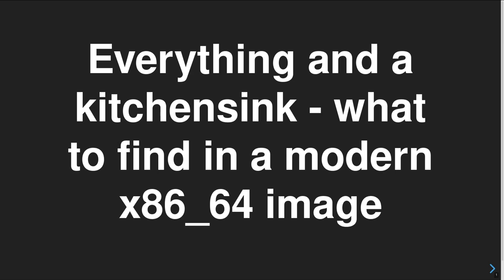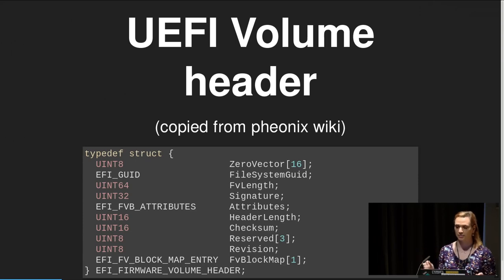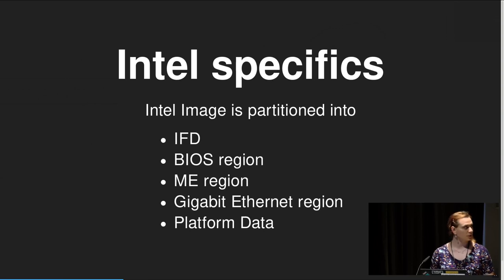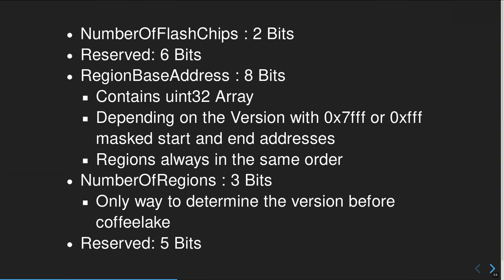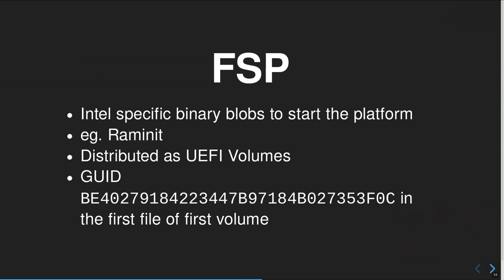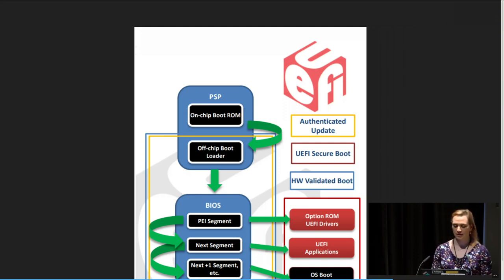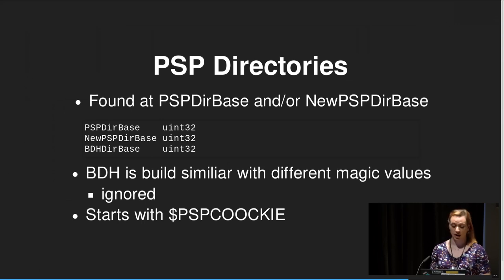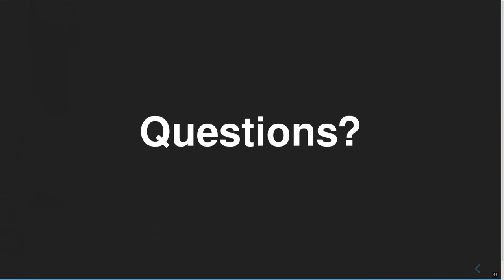GPN19 - Everything and a kitchensink - What to find in a modern x86_64 firmware image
Overview of x86_64 firmware components and how to parse them.
Focus on Intel and AMD specifics

After a year of taking firmware-images apart, i feel comfortable to share my learnings and findings from the internals of todays computers firmware.
Ignoring legacy BIOS this talk will cover as much from the following topics as can possibly cramped into one hour...

- Intel specifics
    - Flash Descriptor
    - Management Engine
- AMD specifics
    -  Firmware Entry Table
    -  PSP
- Other Components
    - Microcode
- UEFI
- Coreboot
    - Payloads
    - Linuxboot
- Update Mechanisms
- Root of Trust / Security

Mimoja